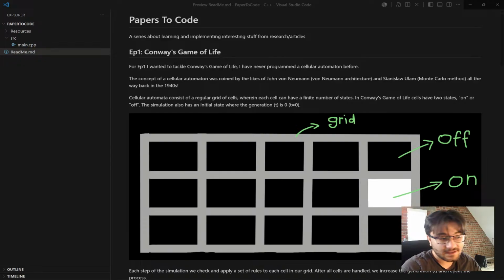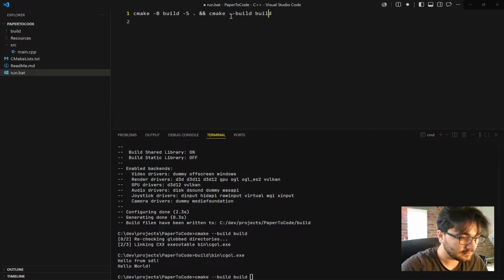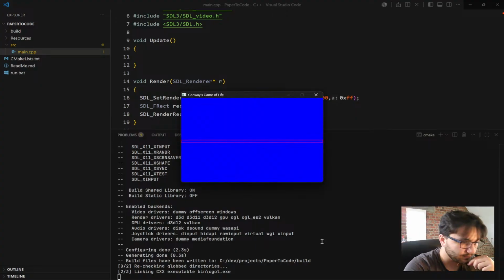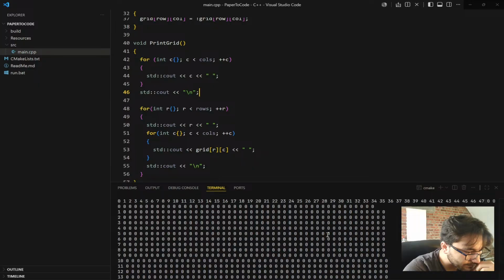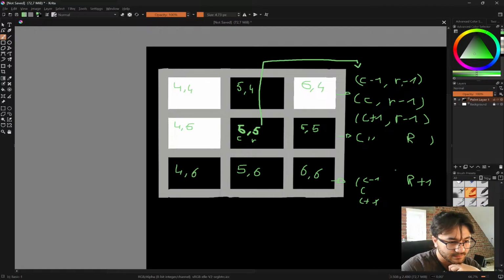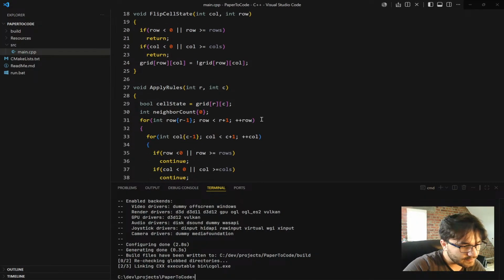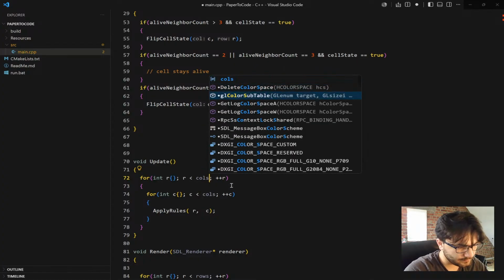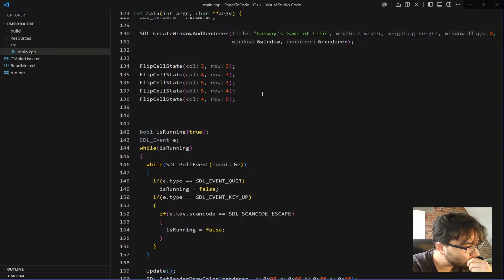From Papers to Code - Conway's Game of Life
From Papers to Code is a series in which I try to understand and replicate the core concepts of research papers/interesting articles in code.

This episode we're taking a look at Conway's game of life.